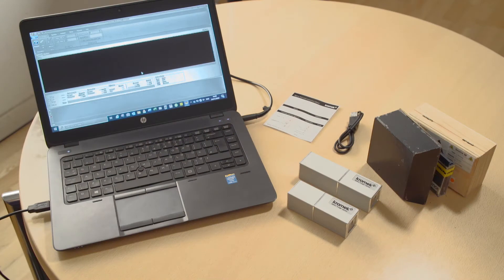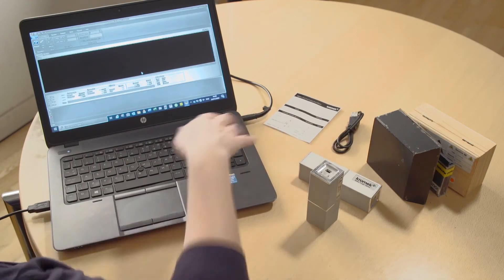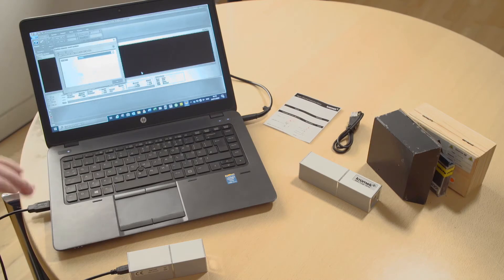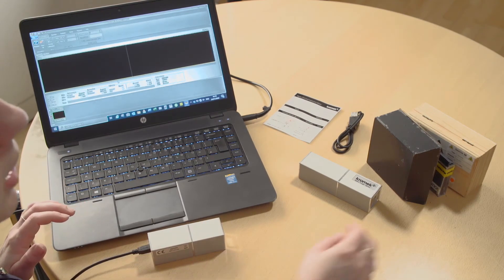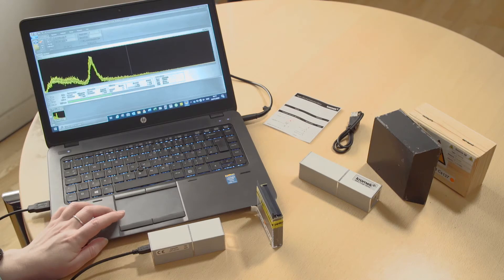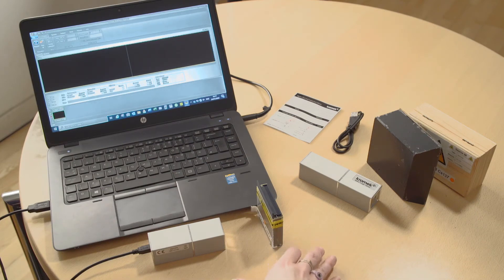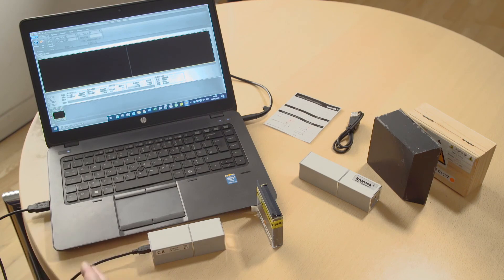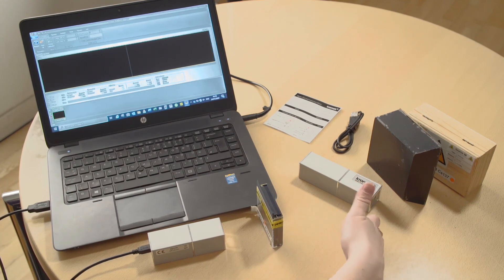SIGMA scintillator detectors product overview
Our SIGMA range of CsI(Tl) thallium activated caesium iodide scintillator radiation detector products replaces conventional photomultiplier technology with state of the art SiPMs.